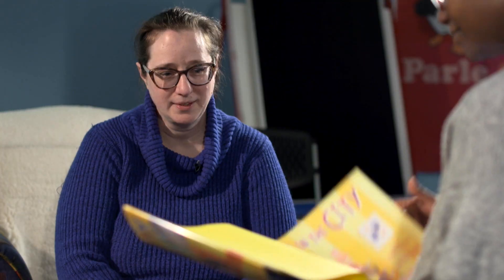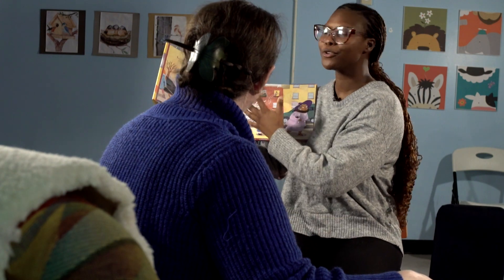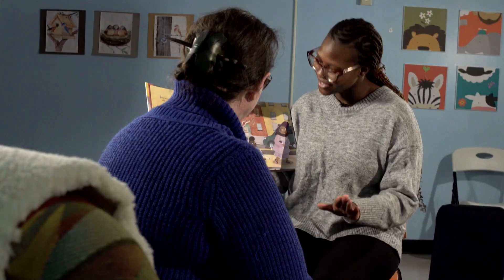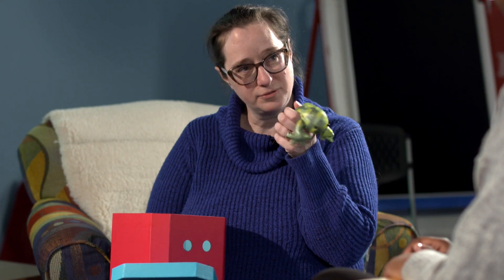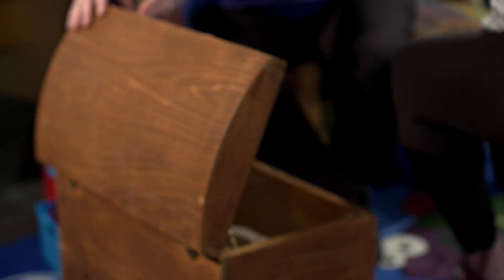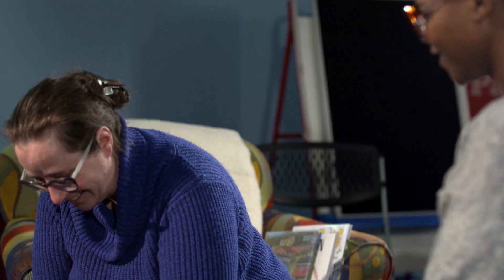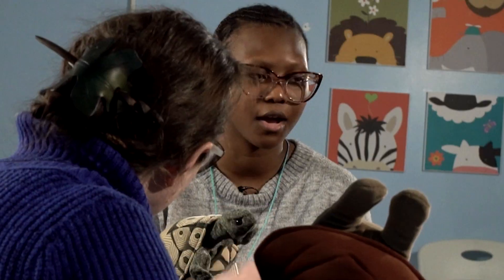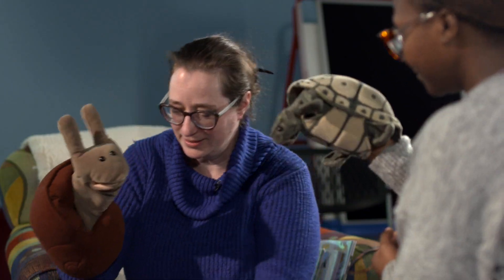It’s a bootcamp of sorts — for storytime at a St. John’s library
CBC’s Ife Alaba will be hosting a storytime at the A.C. Hunter Children’s library, reading books by Black authors in honour of Black History Month. Kids can say the darndest things, and be the toughest critics. So Alaba had to learn the ropes from Jan Moffatt of the A.C Hunter Children’s Library so she’d be well prepared.